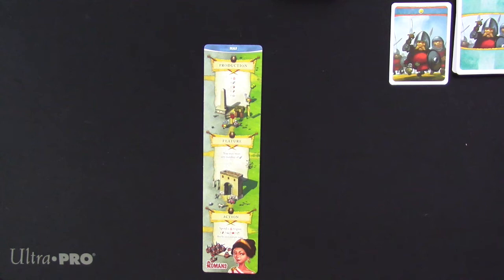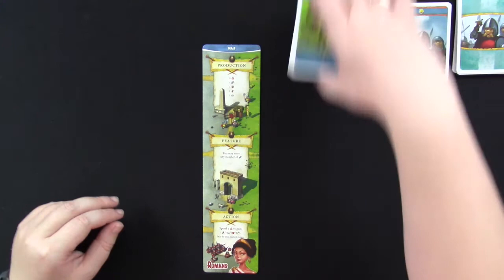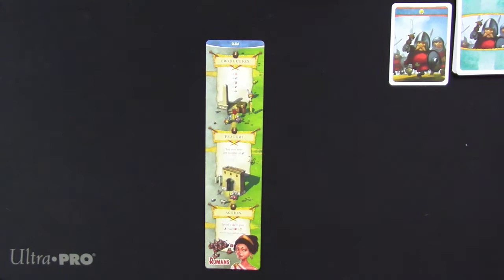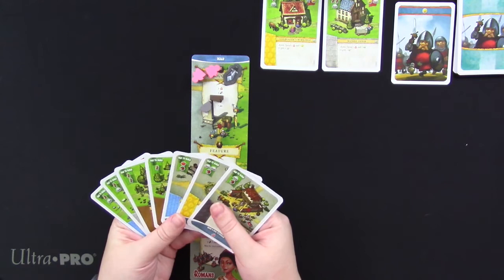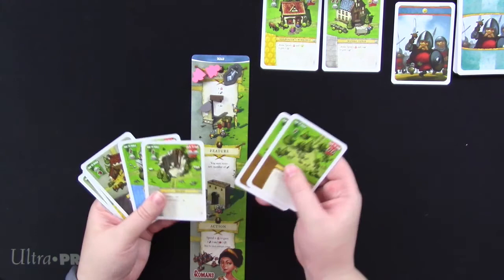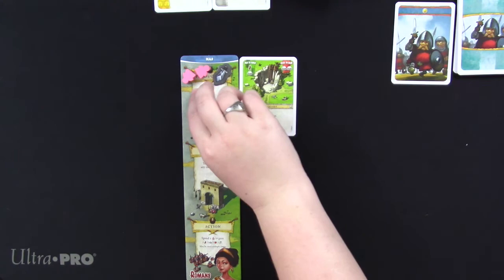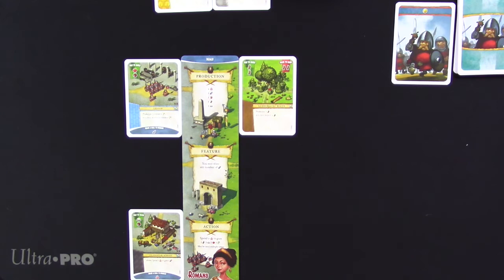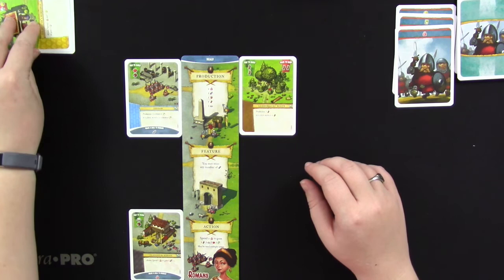Let's Play — Imperial Settlers (Solo) — Part 1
In this Let's Play, we'll race against a rival empire to build the most locations and establish our dominance over disputed territory.